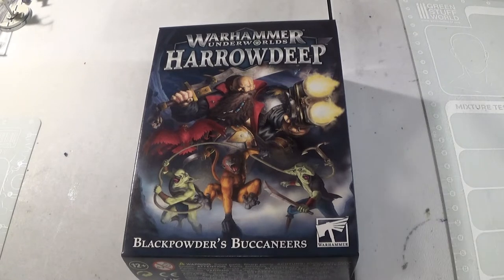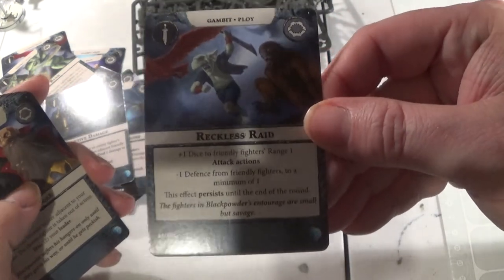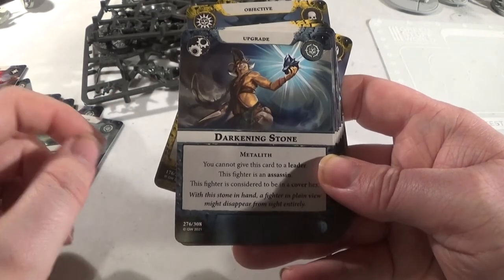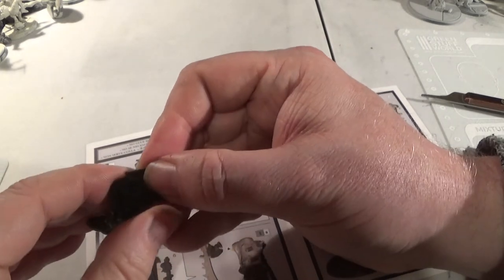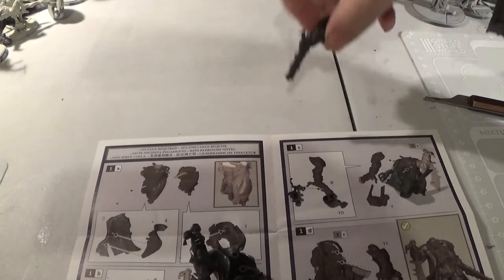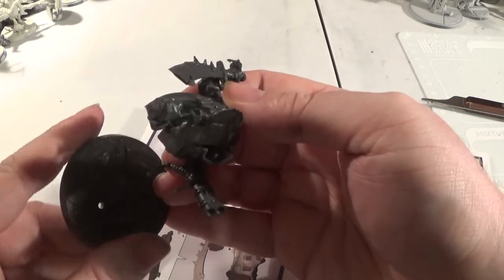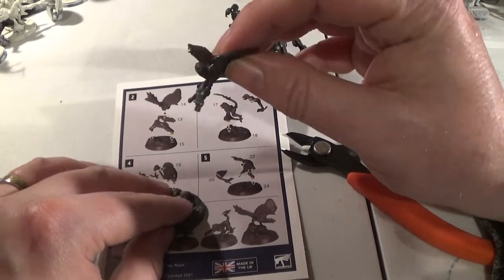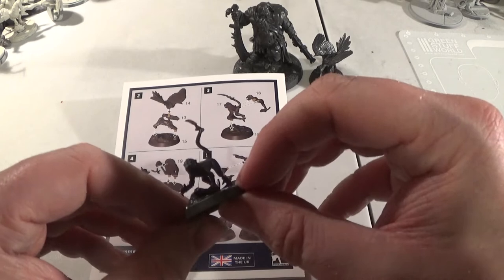Warhammer underworlds Black powder Buccaneers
we unbox and build the black powder buccaneers